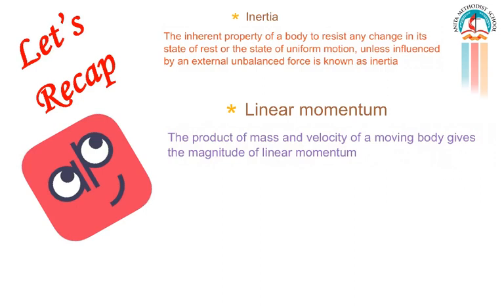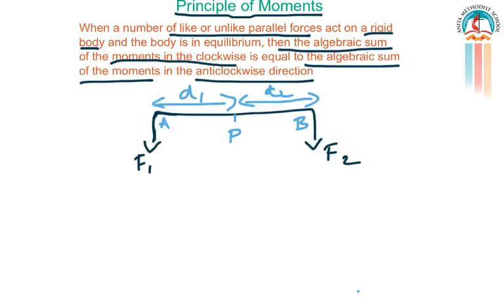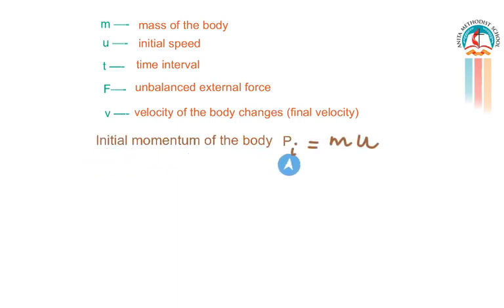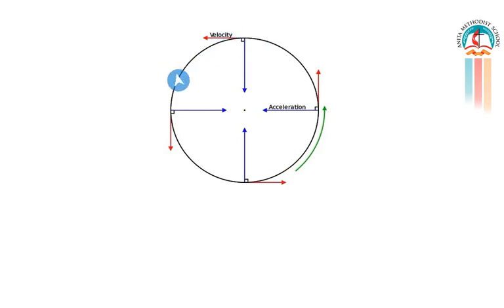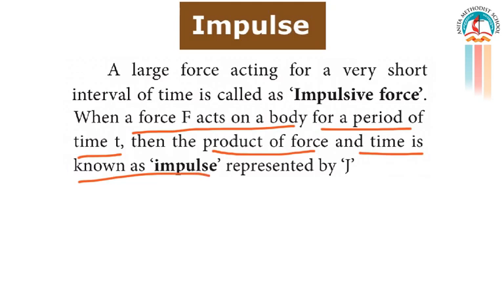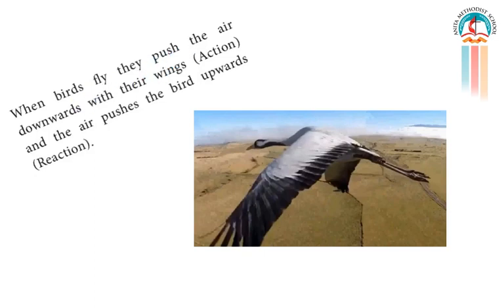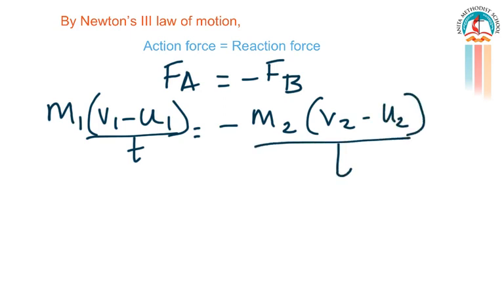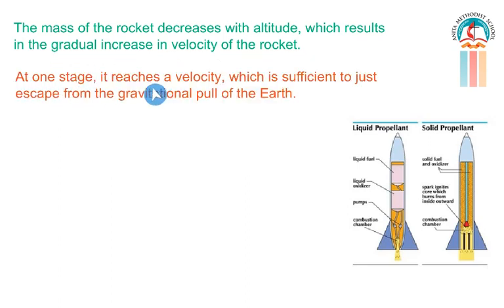X Sci JunVid2